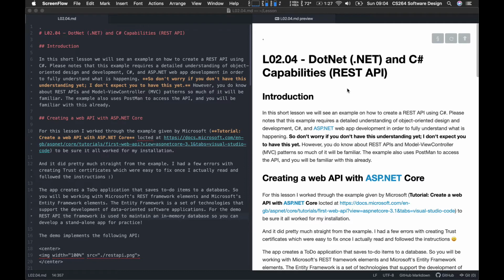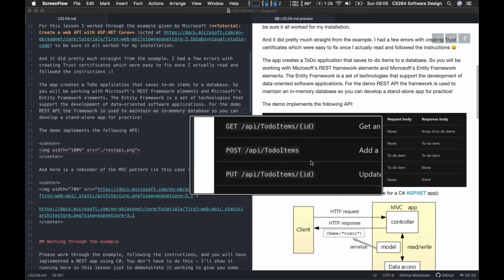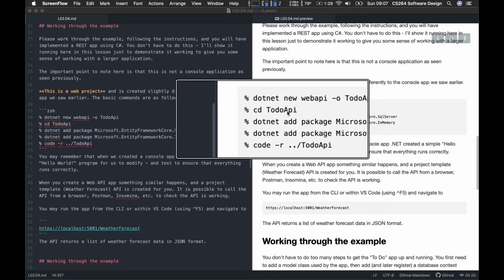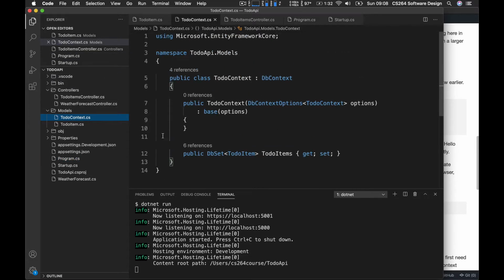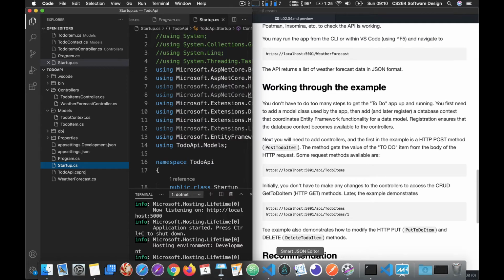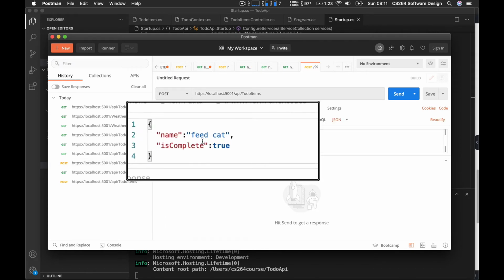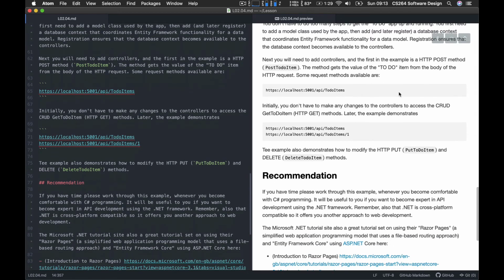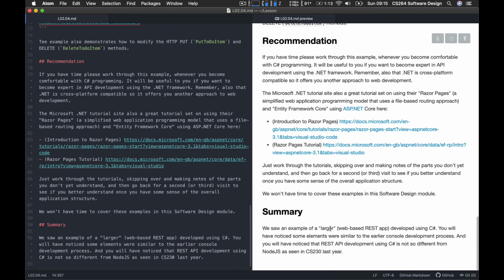CS264 Software Design - Lesson 02.04 - DotNet and C# Capabilities (REST API)